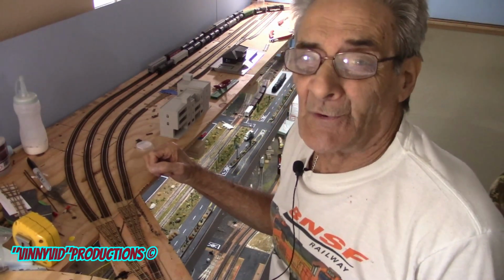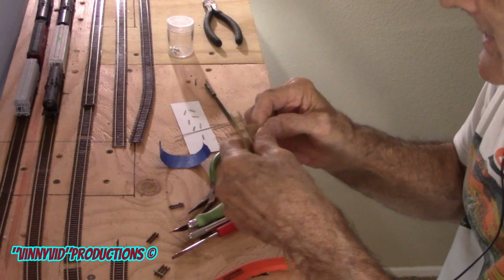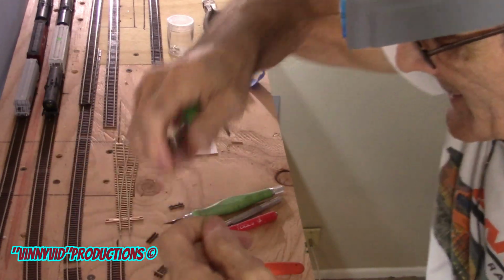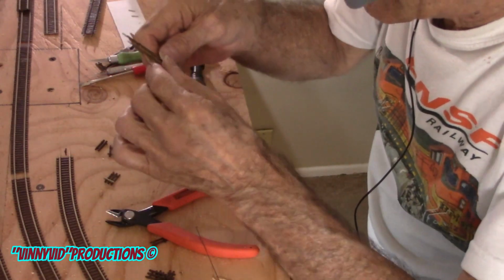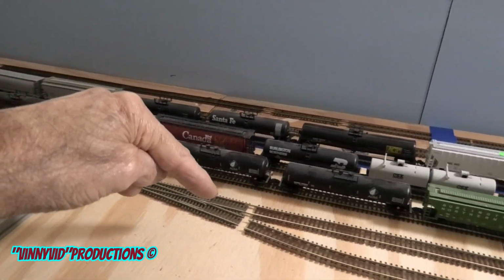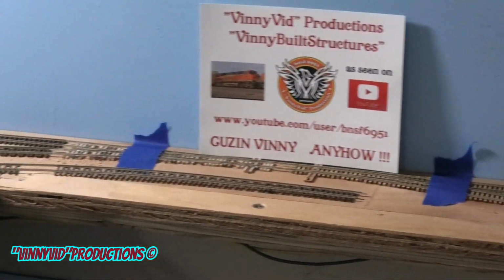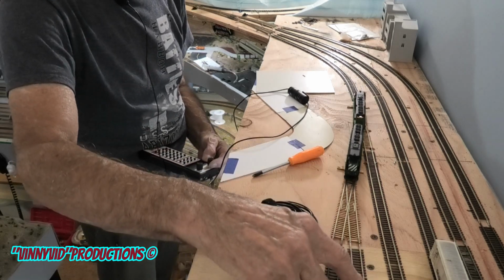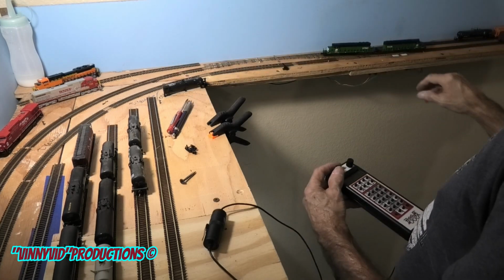LAYOUT EXPANSION UPDATE...more track...new section added...more wiring...test runs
in this video of the layout expansion . i start working in the William's AZ area of my layout. i added a new section that will be the east bound BNSF transcon that will creat William's junction...after all the new track work & turnouts have been completed i do all the needed wiring..then the best part TEST RUNS... hope you enjoy the video...👍😎👌